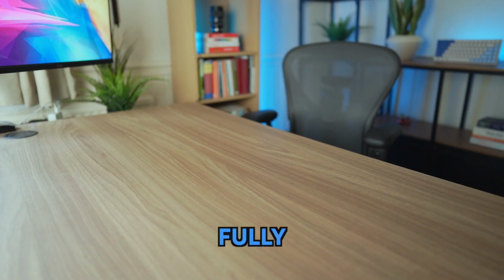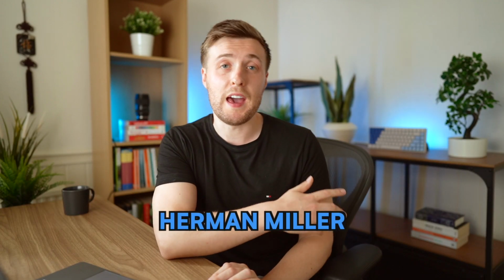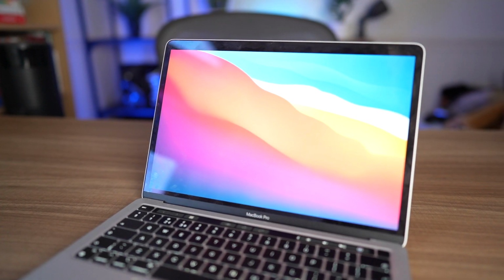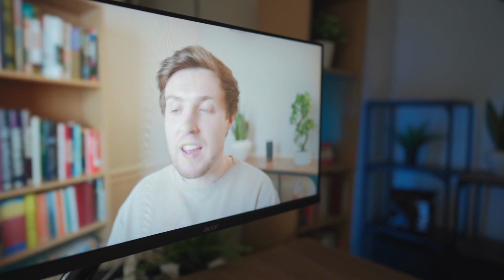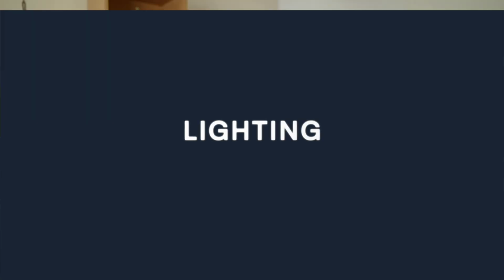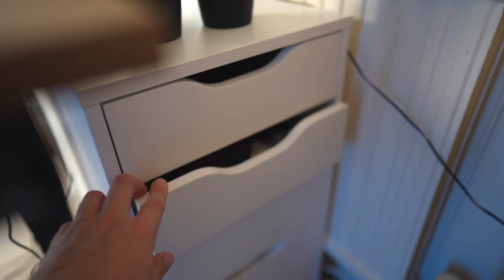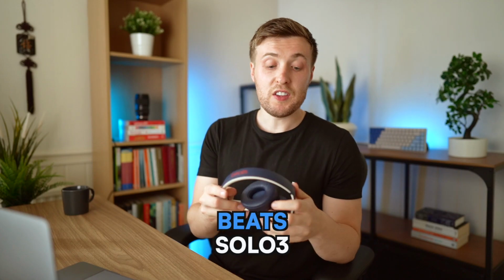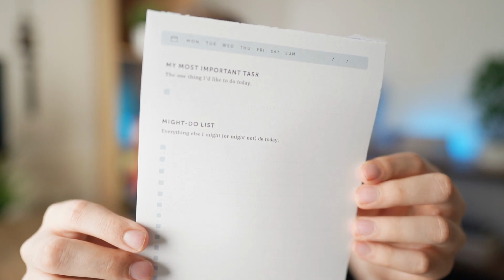My Productive Desk Setup (2023)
4. Monitor
5. Monitor arm
6. Light
7. Storage
8. USB-C Hub
9. SSD
10. Glasses

Timestamps:
00:00 - Introduction
00:37 - Desk
01:42 - Chair
02:44 - Laptop
03:44 - Monitor
04:58 - Keyboard
05:21 - Lighting
05:56 - Storage
06:32 - Notebook
06:52 - Bits & Bobs